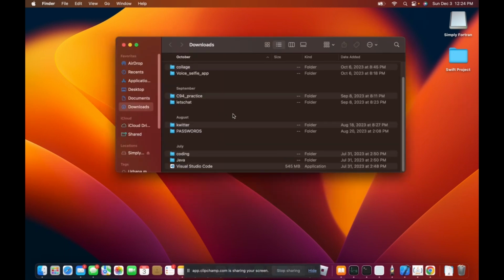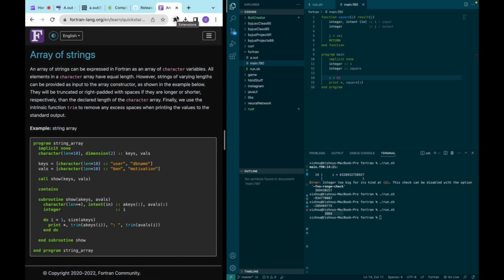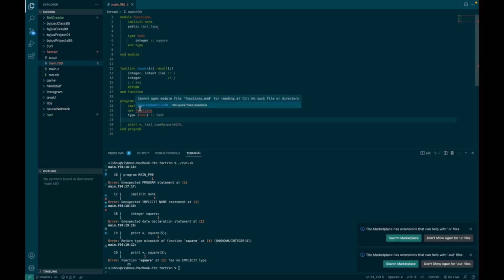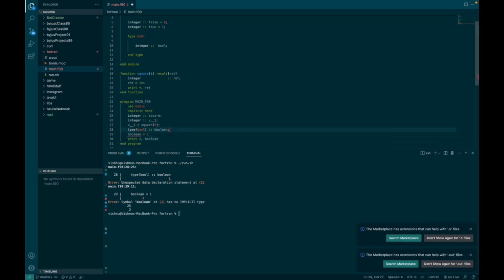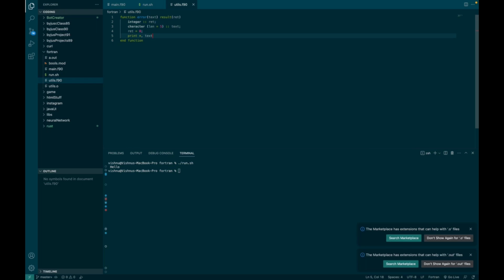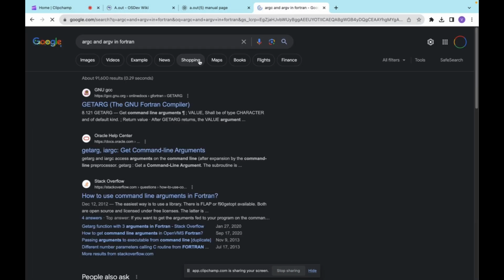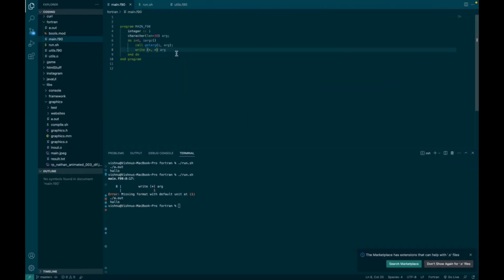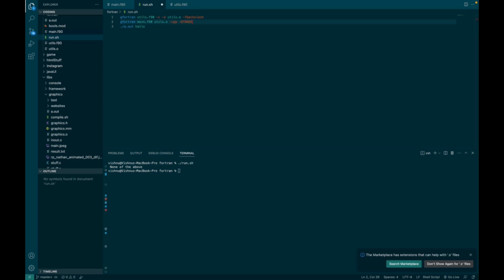Fortran is better than C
Experience the power of Fortran, and how it is much more powerful and faster than standard C whilst being easier.